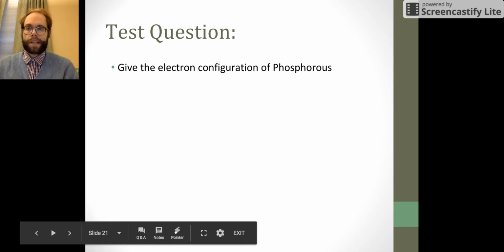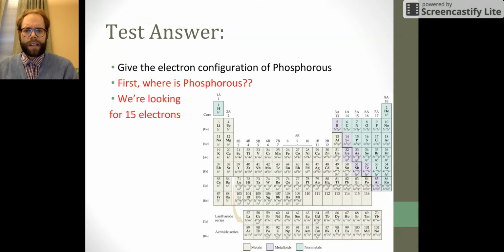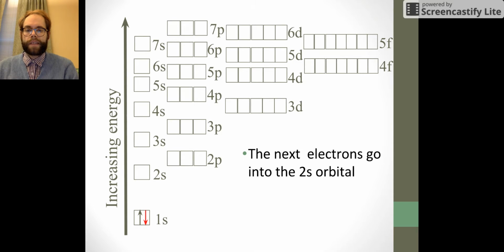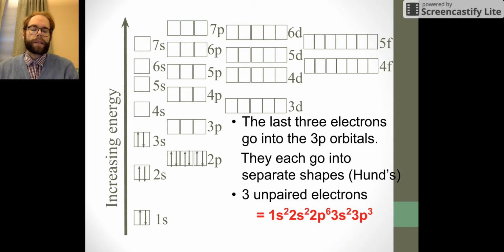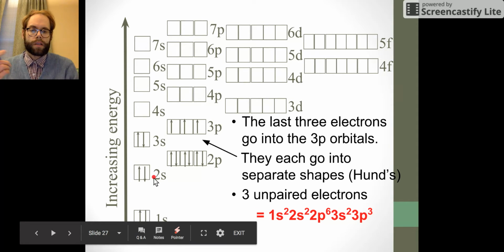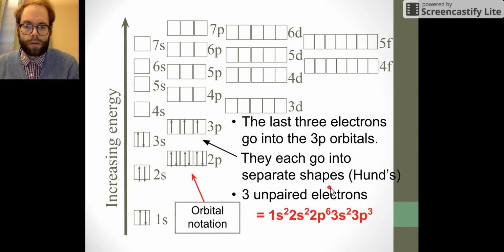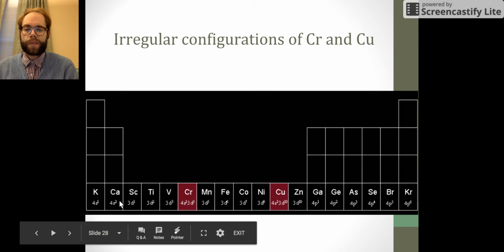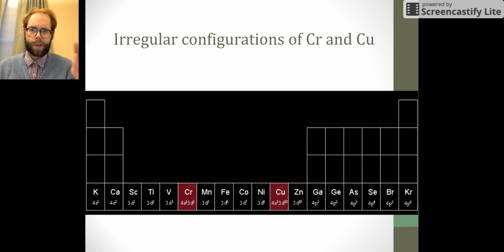Chapter 5 - Electrons in Atoms Example Problem